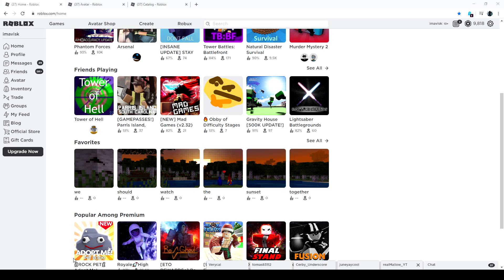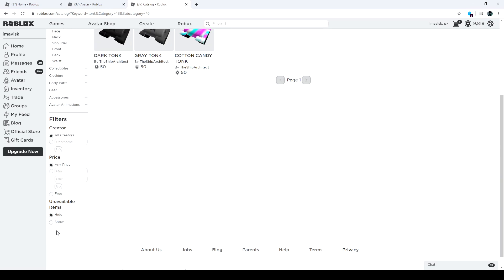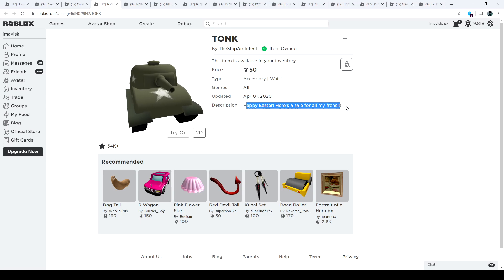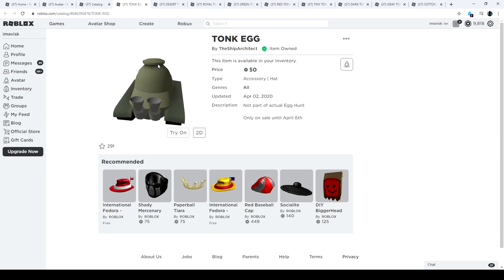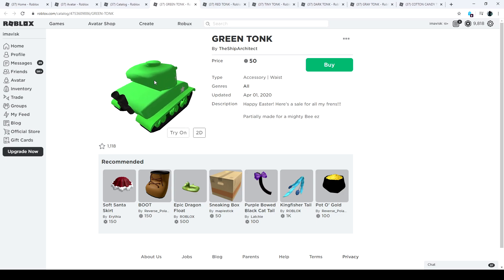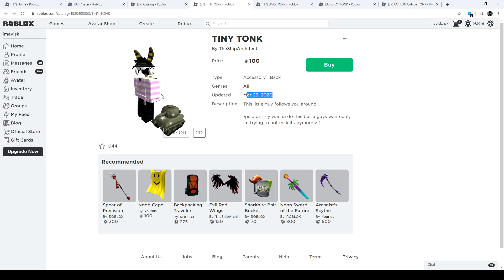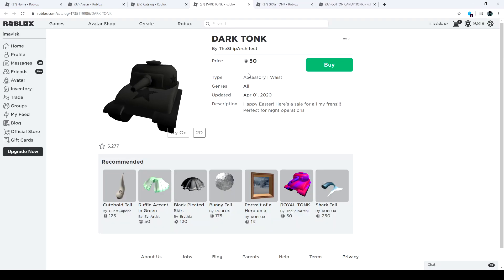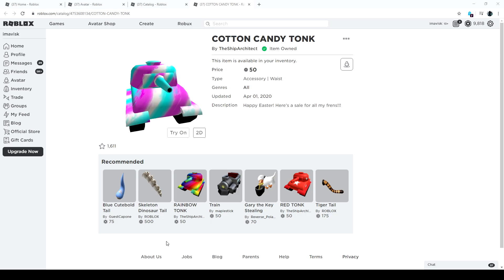Roblox UGC Tonk Sale 50 Robux Only O.o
In this episode we are going to take a look at the Tonk Sale :D